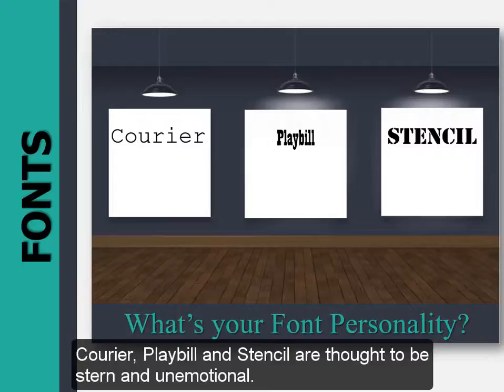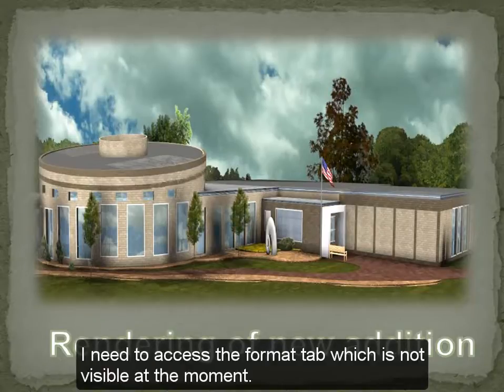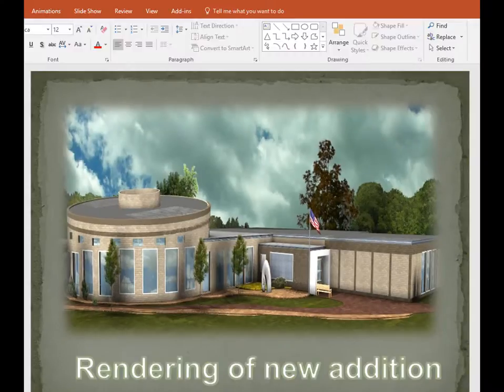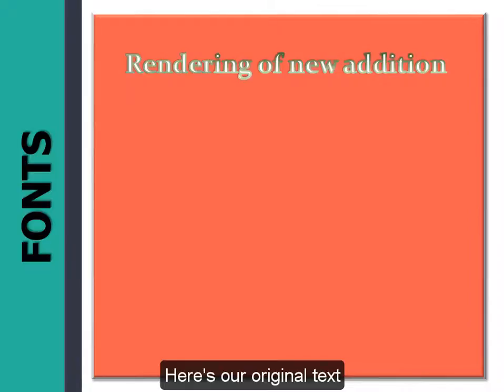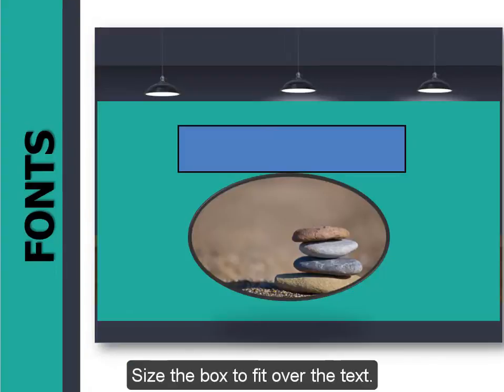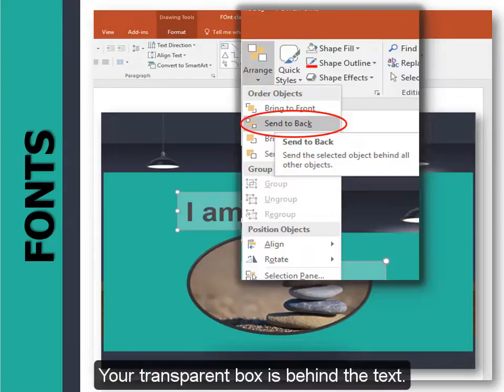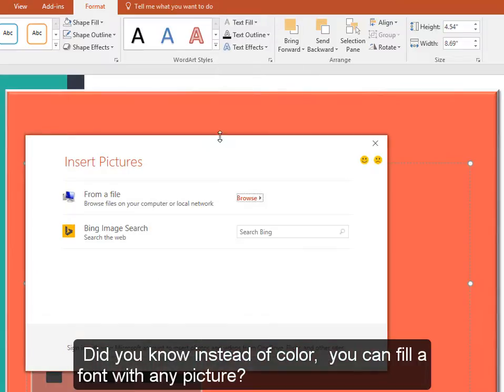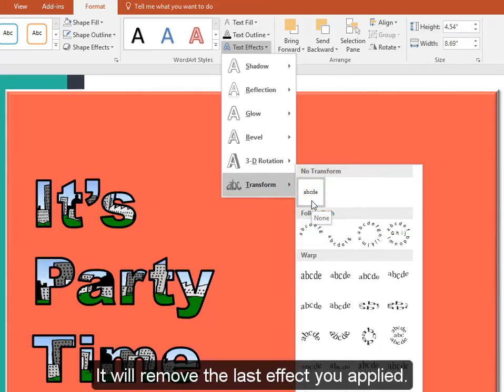PPT Font Class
Tips for using Fonts in PowerPoint